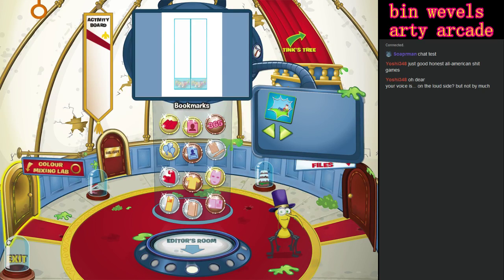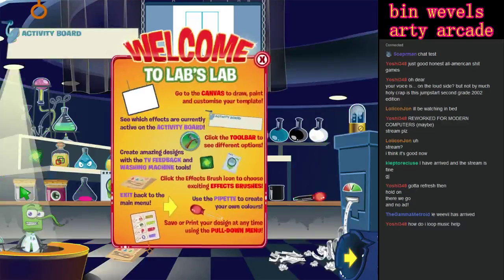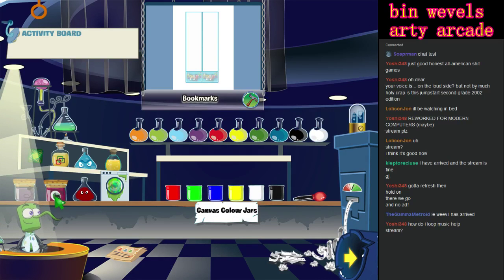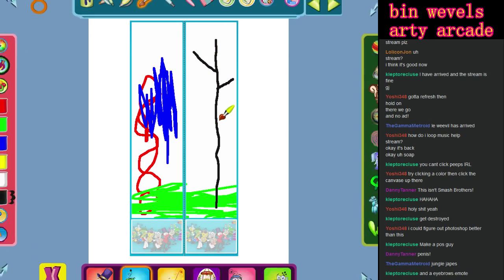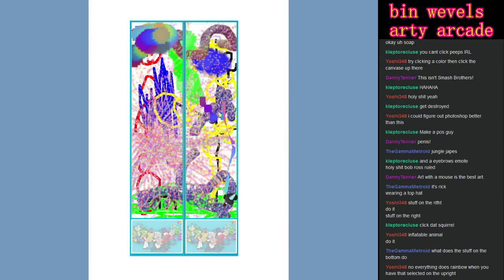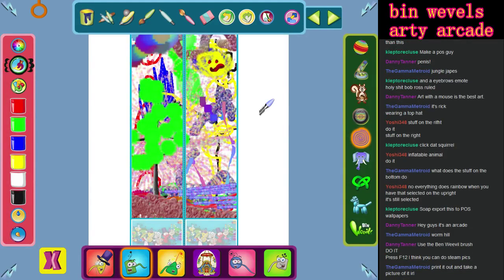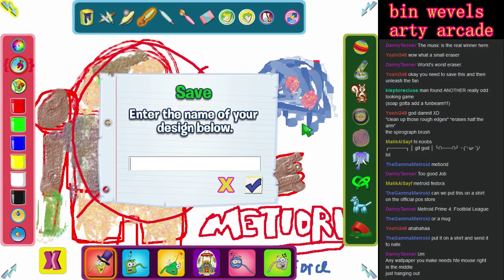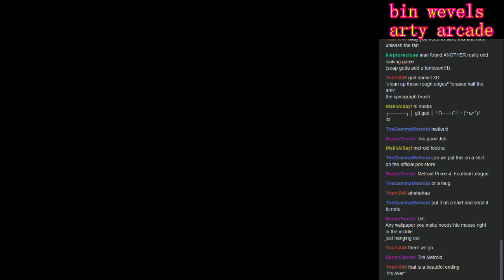bin weevils arty arcade